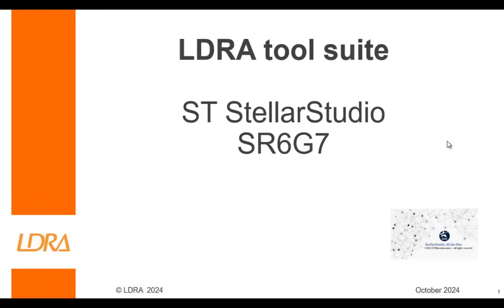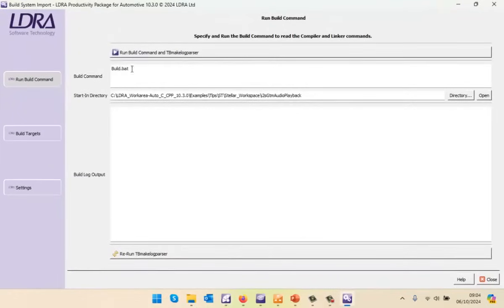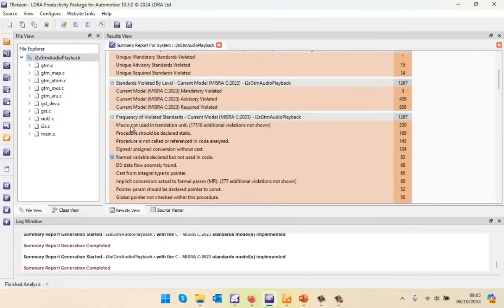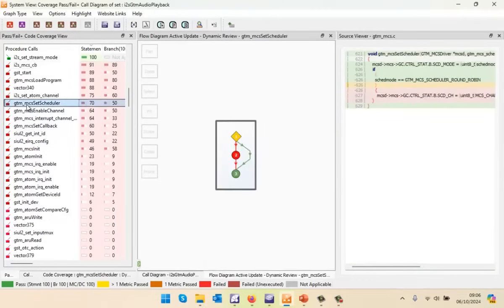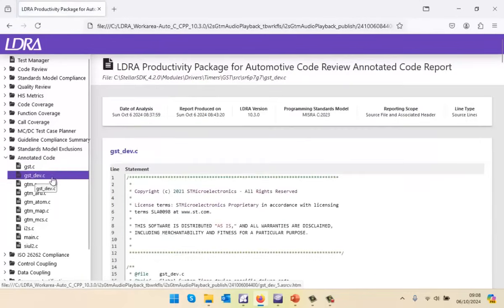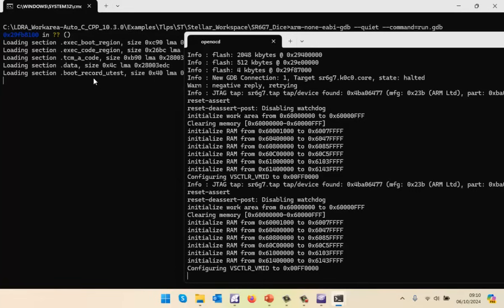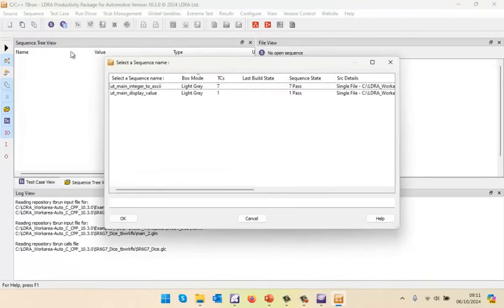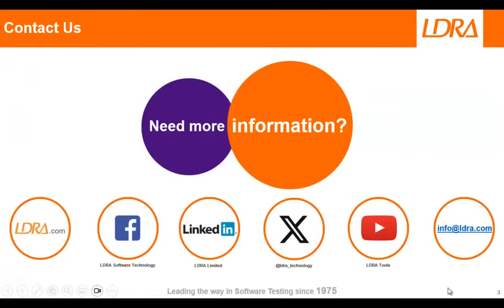ARM Cortex R 52 Certify Hard Realtime Applications with LDRA tool suite & ST Stellar Studio SR6G7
Hard real-time applications represent perhaps the most demanding of challenges for embedded software engineers. Adhering to strict timing constraints and ensuring predictable, fast response times are essential. The ARM Cortex-R52 processor is designed to address these challenges, making it ideal for safety-critical environments across automotive, industrial, and healthcare sectors where compliance with functional safety standards such as ISO 26262, IEC 61508 and IEC 62304 is also paramount.

This video demonstrates how evidential artefacts required by such standards can be seamlessly achieved by leveraging this integration of ST Stellar Studio SR6G7 and the LDRA tool suite.

00:00 Welcome
00:08 Introducing the ST Stellar Studio SR6G7 evaluation board
00:30 Introducing the Validation and Verification exercises for critical applications: Static & dynamic analysis
01:05 Extracting information from the built environment: Build import
01:50 Reviewing the results of static analysis
02:03 Reporting on MISRA C:2023 violations
02:27 System level on-target dynamic analysis of code coverage using flow diagrams
03:43 Reviewing progress:  Reporting
04:50 Supplementing code coverage through on-target  unit test
06:10 Reviewing improved coverage
07:55 Closing remarks

If you have found this content interesting, these related videos will help you to dive a little deeper into the subject: